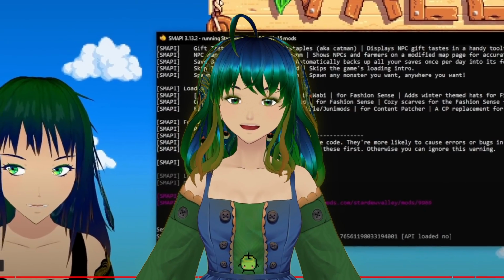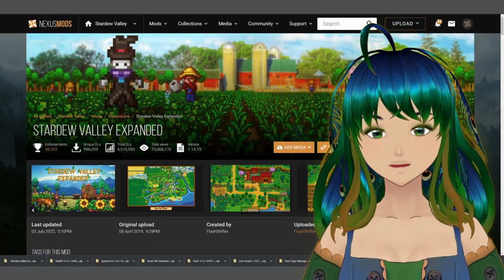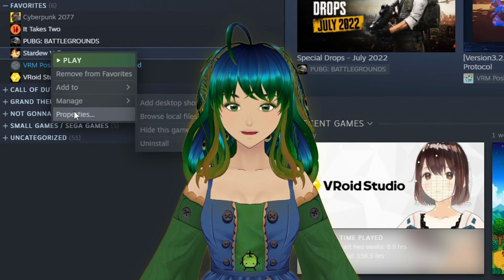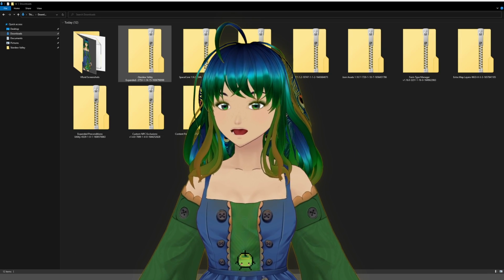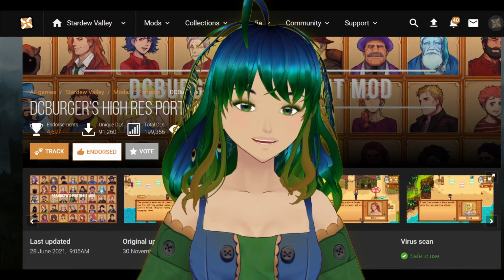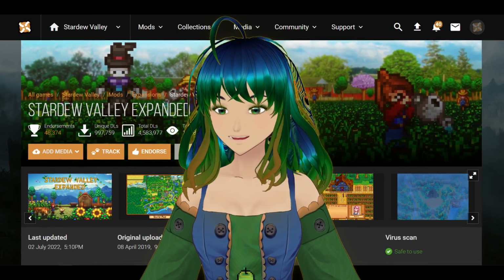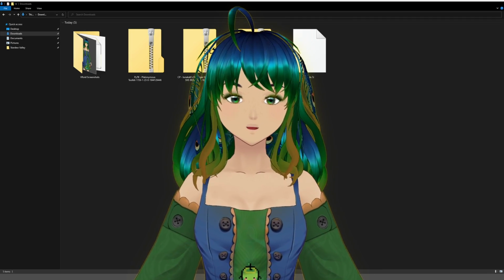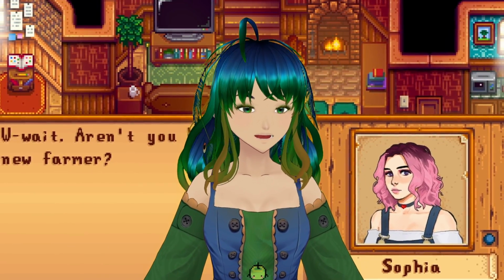How to Install Stardew Valley Expanded + DCBurger Portrait Mod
Want to know how to install Stardew Valley Expanded? Or want to know how to install DCBurger mod for base game and a DCBurger inspired mod for expanded? Look no further than this tutorial!

TIMESTAMPS
0:00 - Stardew Valley Mod Spotlights
0:25- How to Install SMAPI
0:48 - How to Install Stardew Valley Expanded
2:17 - How to Install DCBurger Portrait Mod
3:47 - Stardew Valley Mods